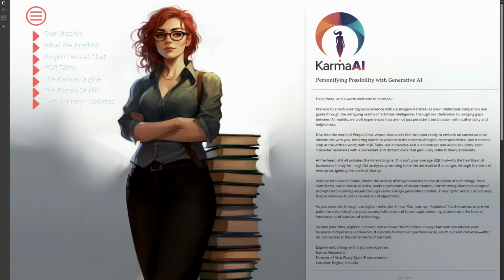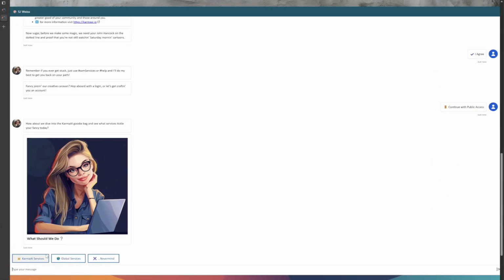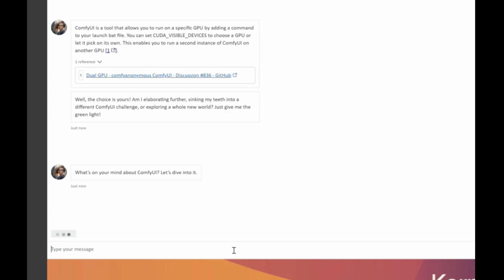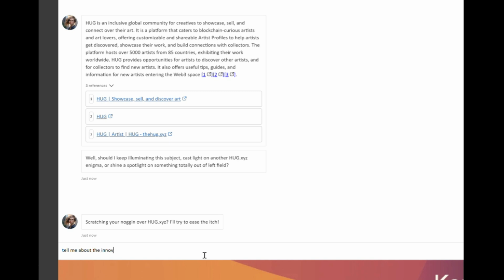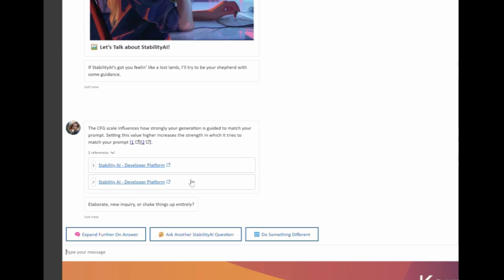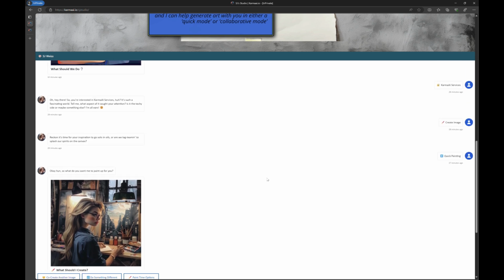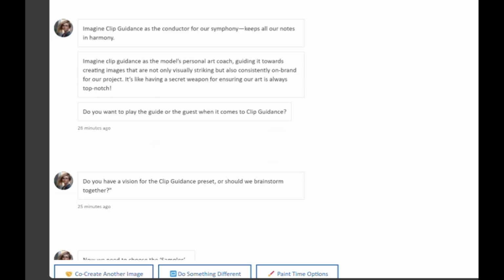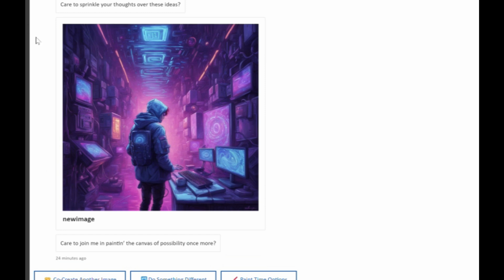SJ Weiss - Your AI Art Collaborator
This is a quick demo showcasing my second KarmaAI copilot SJ Weiss. Where Karma was dedicated to community development, SJ's focus is teaching folks about topics like ComfyUI, HUG.xyz, StabilityAI and more. Use the free mode to get basic information or create an account an unlock more detailed answers to your questions along with the ability to co-create AI Art with SJ so you can get a look and feel for how this technology works!